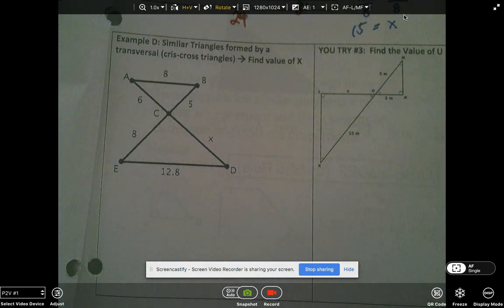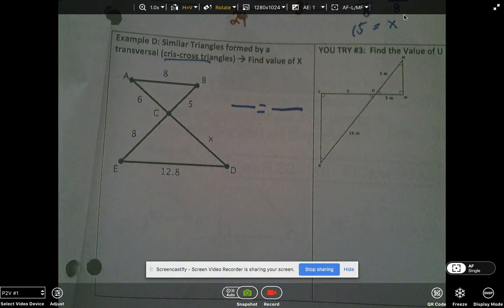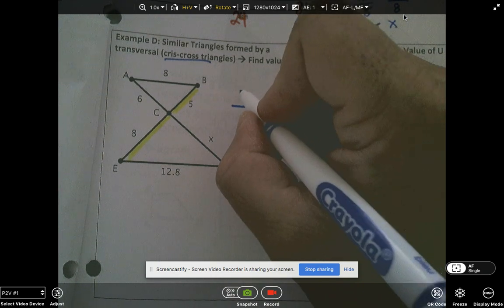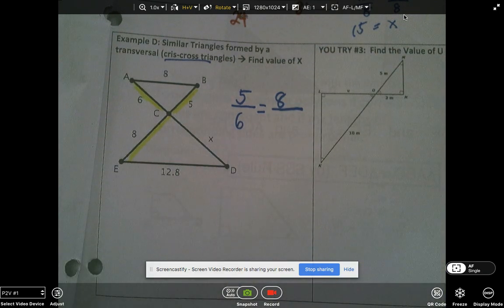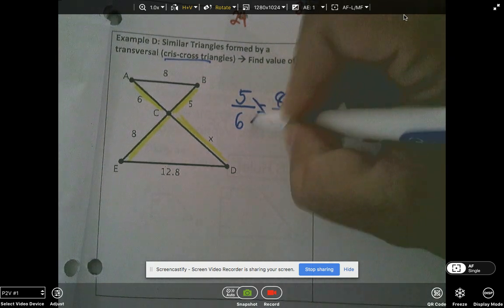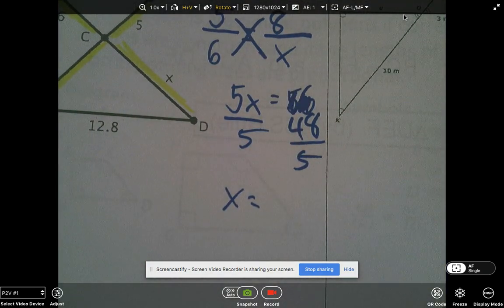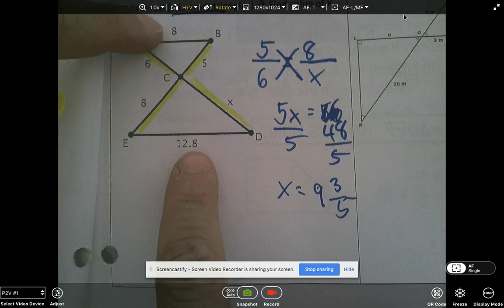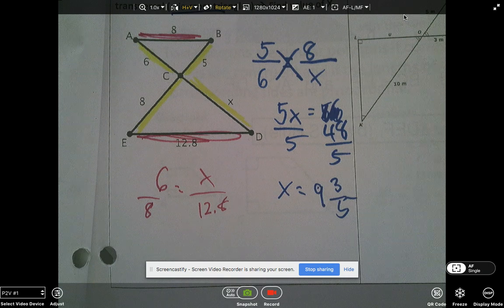Similar Triangles Criss-cross